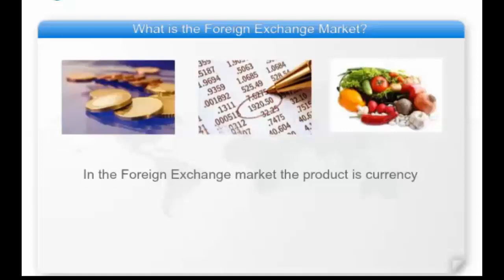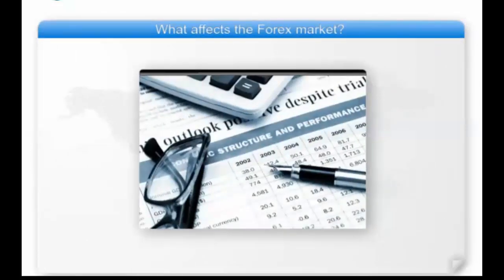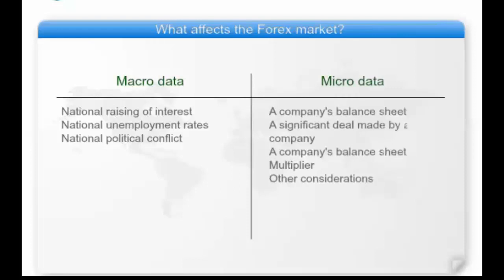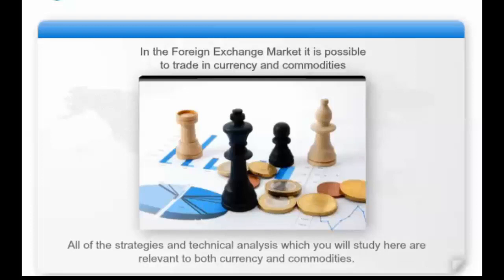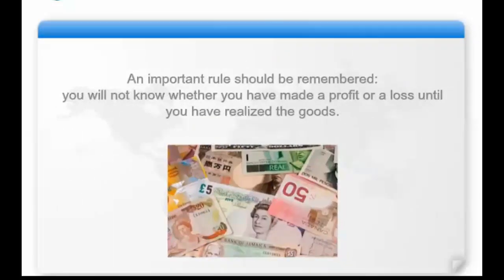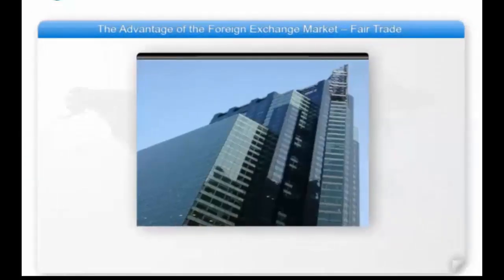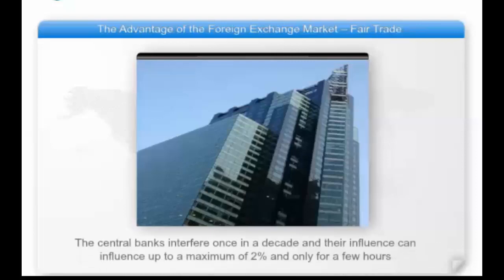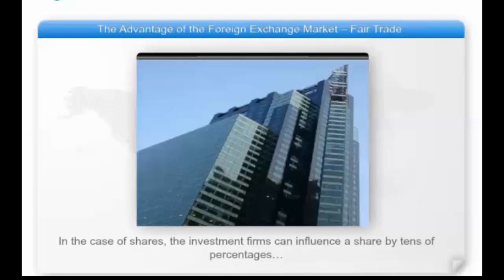MXTrade - Forex Beginners: Forex Advantage (Avoid Forex Scam Sites)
The advantages of Forex Trading, why Forex is one of the fastest growing markets, why trading is rapidly becoming a favorite among Stock Market investors. To get more free educational videos, sign up for an account now with MXTrade.

MXTrade reviews essential information about the market to provide traders with the best signals and trading knowledge.
Stay away from forex scams! Trust only the most dependable regulated forex broker: MXTrade - Maximum Profit Trading.